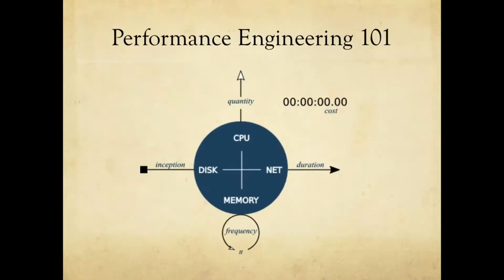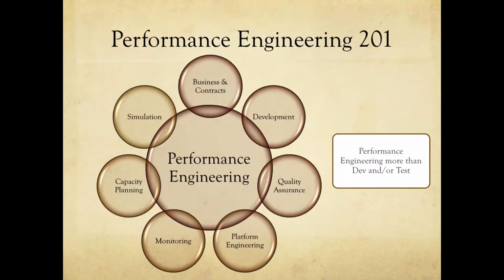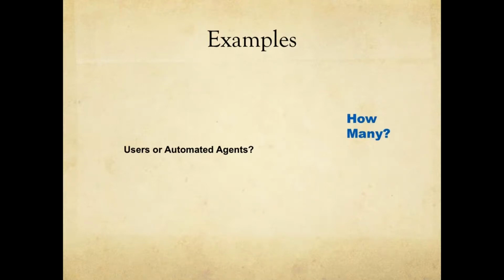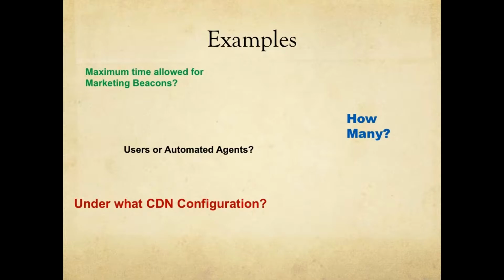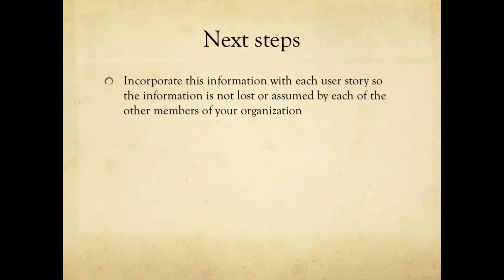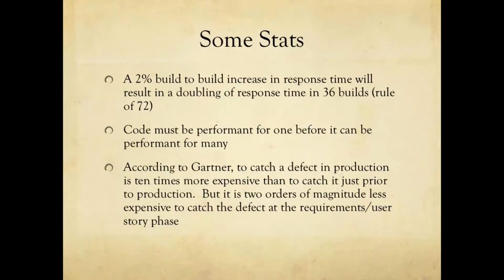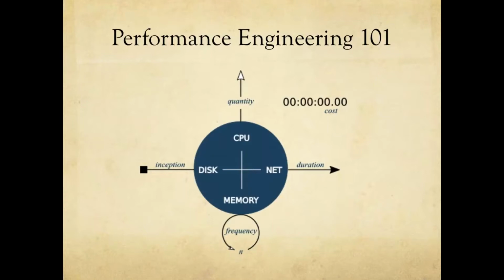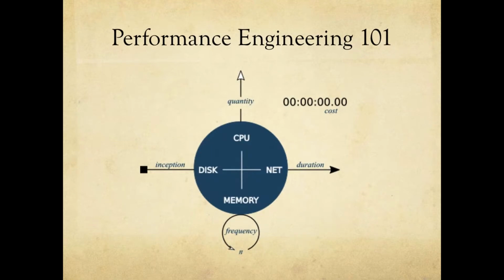Performance Engineering - Ask A Performance Question - James Pulley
Recorded 05/23/18

There is a common pattern of poor performance which has been with us through Waterfall, Agile and DevOps development methodologies.  This pattern impacts projects, politics and application performance on just about every software project today.

What's interesting is, if you make just a small modification in how you work today will have a dramatic, positive impact on software performance in your organization. Join us for this webinar on Performance Engineering and ask James Pulley your performance questions.

Speaker: James Pulley – Practice Manager, Performance Engineering & Test at TEKsystems